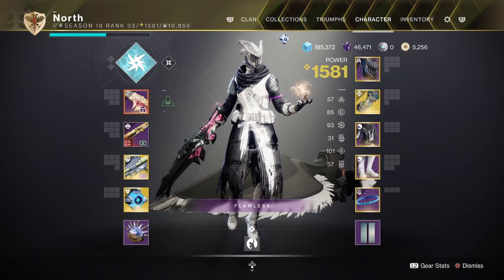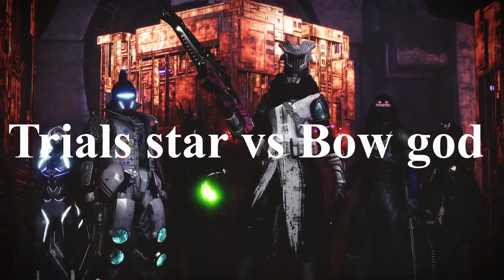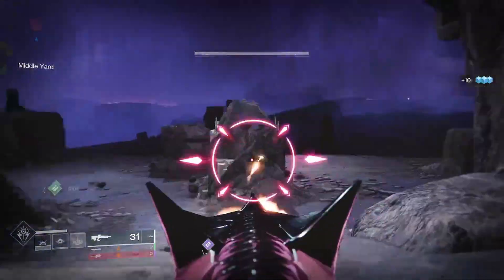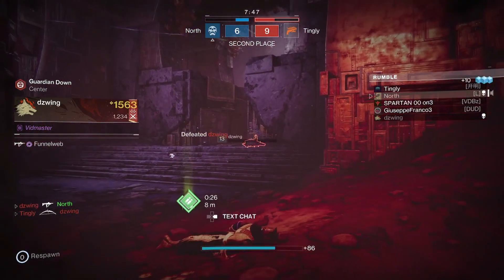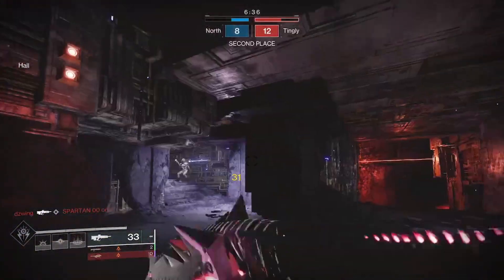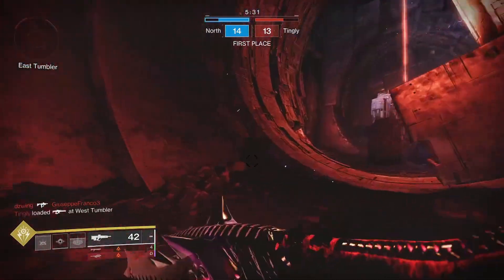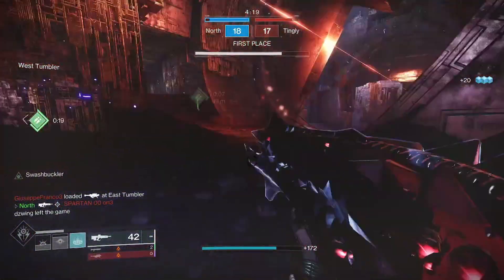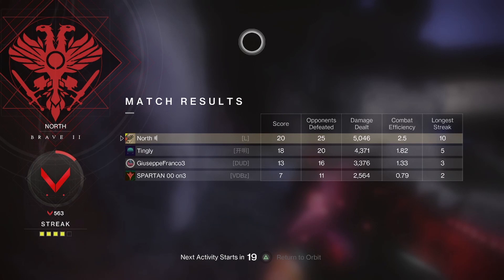SMITE OF MERAIN But against a Bow God Destiny 2 Season of Plunder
Have you got any cool god roll weapons from kings fall this is pretty much the best roll i have got let me know downlow what you got and rolls and please consider subscribing